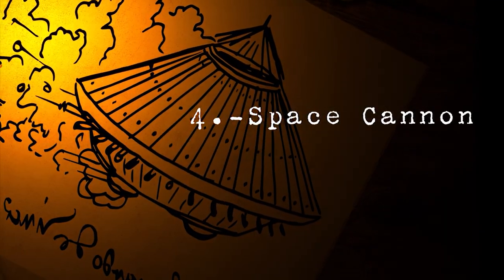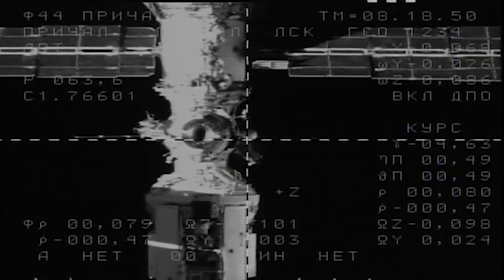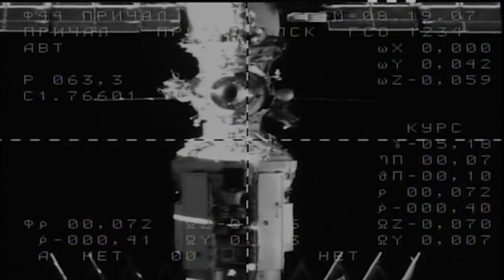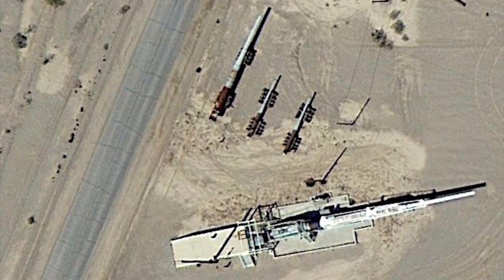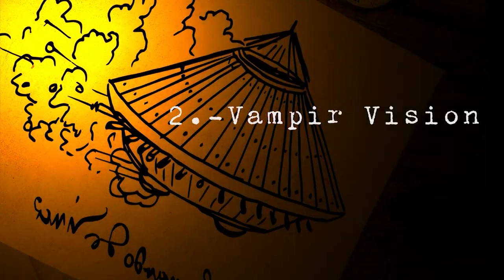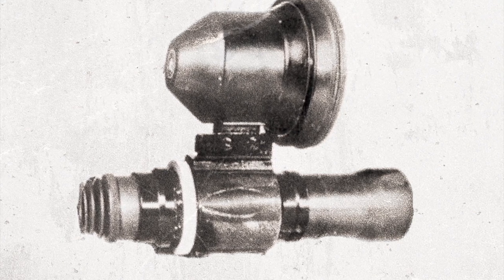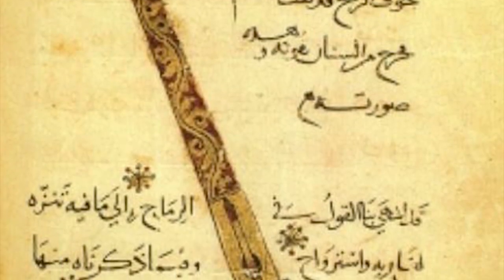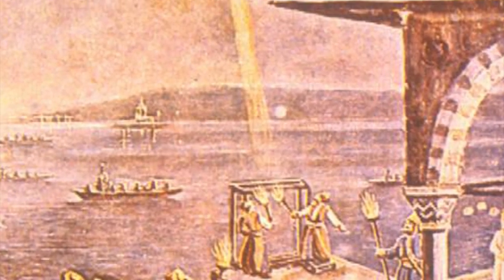The Laser Tank - 5 Military Weapons Invented Before 1980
Install Raid for Free ✅ IOS ✅ ANDROID ✅ PC and get a special starter pack 💥Available only for the next 30 days!

Dark5 presents 5 real life sci-fi weapons that were invented before their time... including a laser tank, a space cannon, the largest artillery cannon in the world, WW2 night vision, and an ancient Arab torpedo...